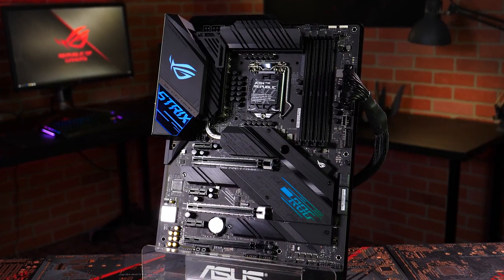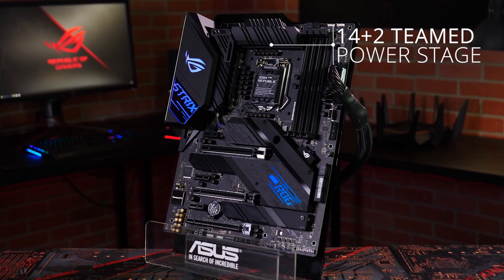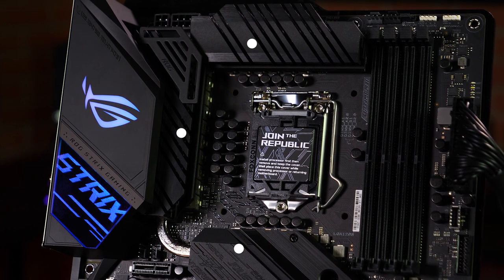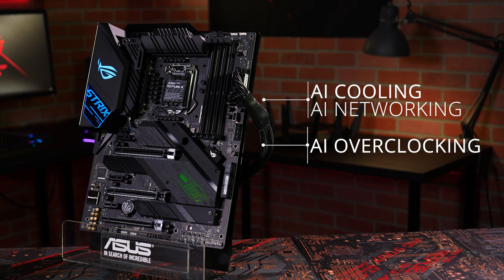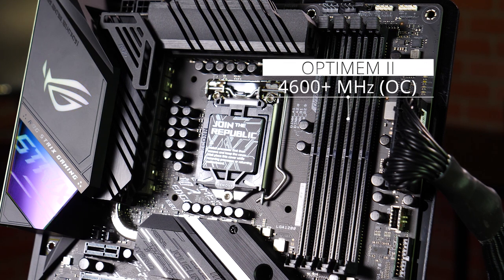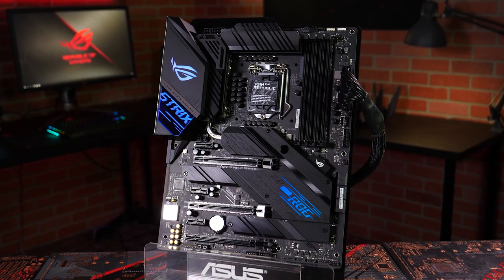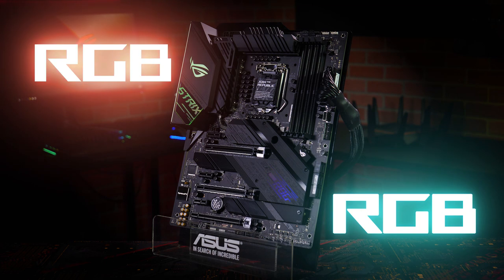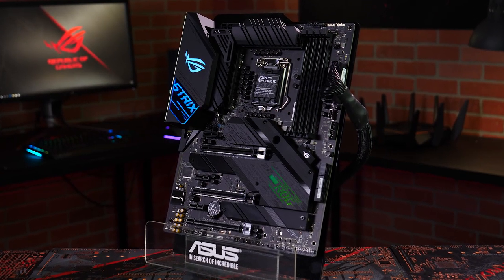ASUS ROG Strix Z490-E Gaming | Features Overview | ASUS Singapore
The ROG Strix Z490-E Gaming motherboard is designed to cope with the demands of 10th Generation Intel® Core™ processors, with boosted power delivery and an optimized cooling design providing more surface area for heat dissipation. ROG Strix Z490-E Gaming features AI enhancements and intuitive dashboards to help you overclock and tweak various parameters easily. Performance aside, ROG Strix Z490-E Gaming catches the eye, sporting cyberpunk inspired aesthetics including a mirrored stainless steel finish.